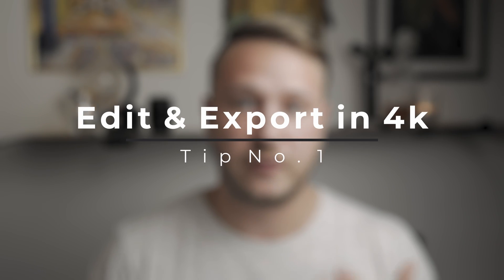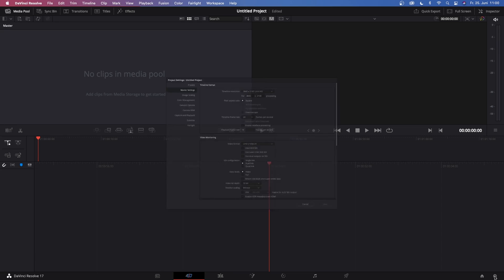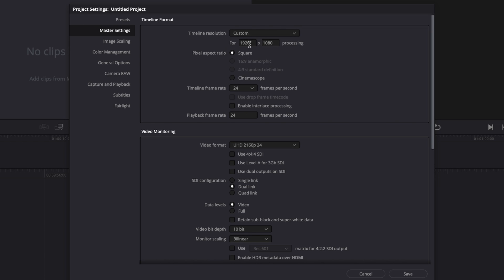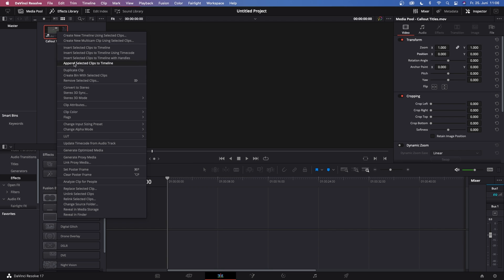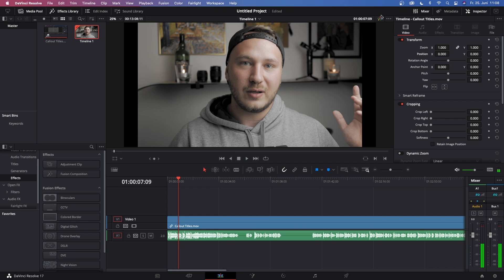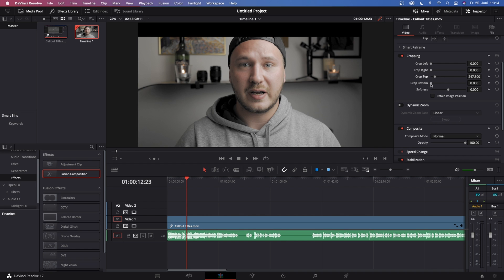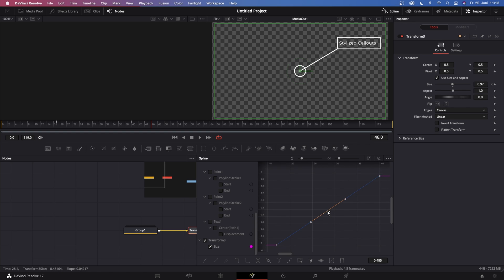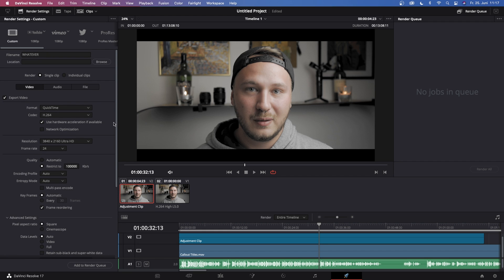8 Simple Tips & Tricks for Better Editing // DaVinci Resolve 17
In this video I talk about 8 simple tips & tricks for better editing in DaVinci Resolve 17! By using these tips and techniques you will ultimately get a way better editing experience, even if your editing machine isn't that powerful.

Gear I Use:

PC Gear:
Main Editing PC (16GB)
Best Editing Storage
Main Storage
External SSD
Editing Keyboard

YouTube Camera Gear:
Camera Lumix G81
SD Card
Camera Tripod
Camera Battery Set

Please note that all of those links are affiliate links, you won't pay more but amazon will pay me a little percentage of your order as commission which helps to keep this channel going! :)